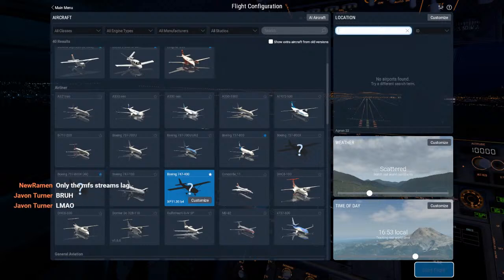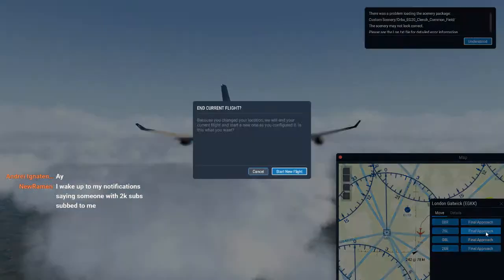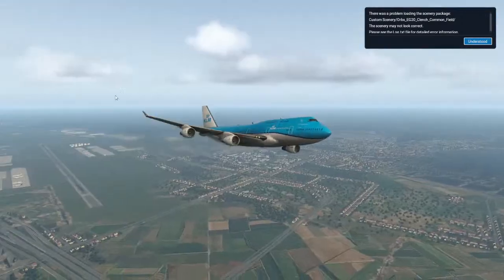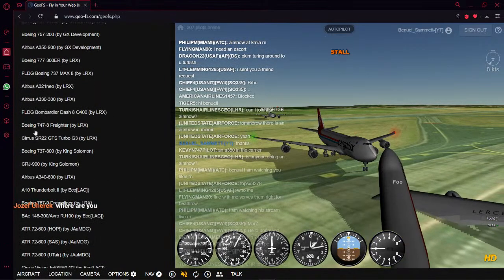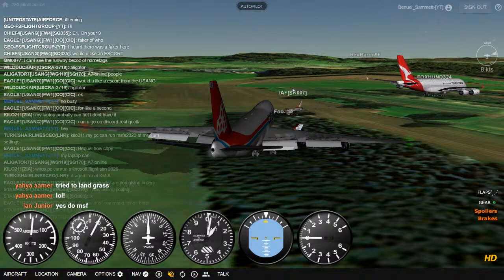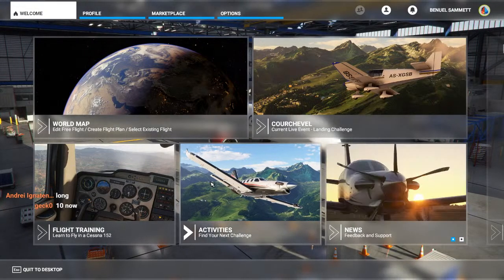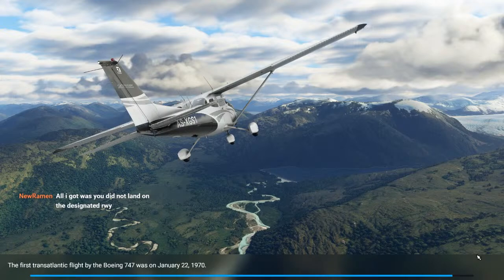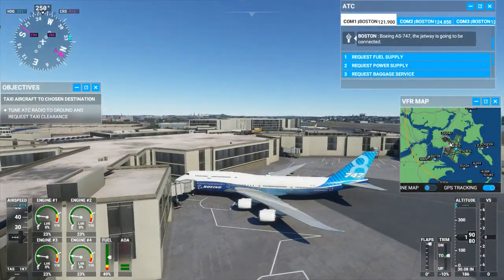Comparing MFS, XP11 and GeoFS's 747 - LIVESTREAM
Welcome to my new series where we are going to compare aircraft across X-Plane, GeoFS and Microsoft Flight Simulator! Today I'm starting with the Boeing 747.

Twitch Channel hit follow to get notified on Sunday's stream!

^Purging for 150 members! (still)